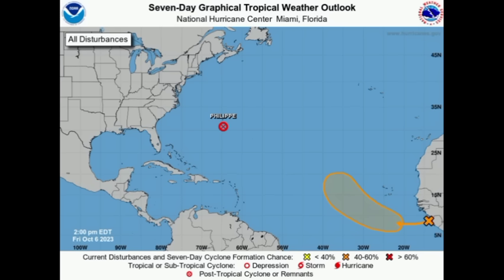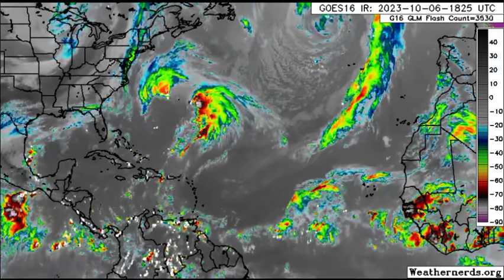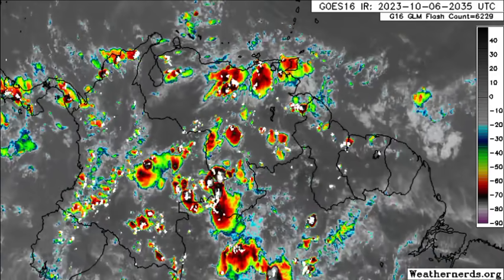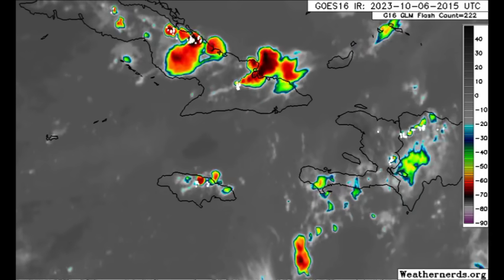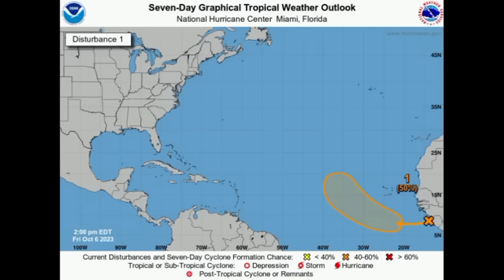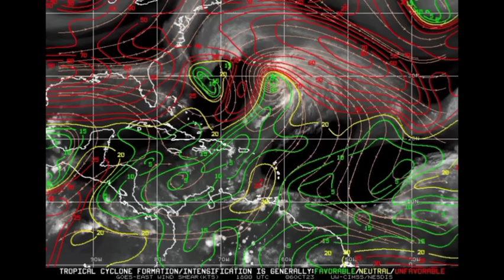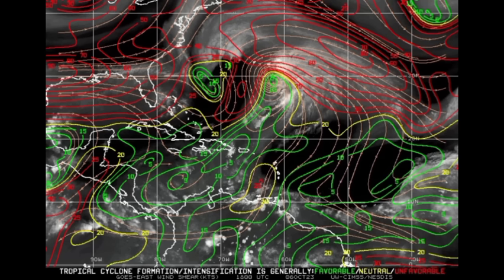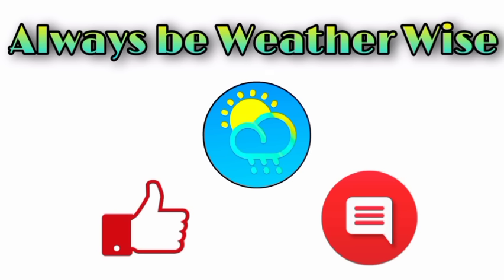New tropical wave that may develop is coming off Africa, heavy rain across parts of the Caribbean